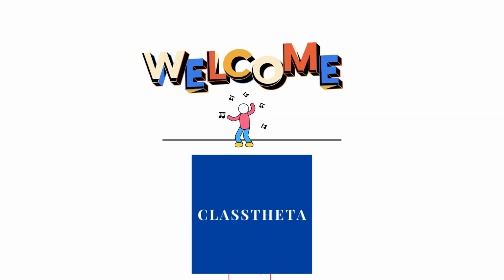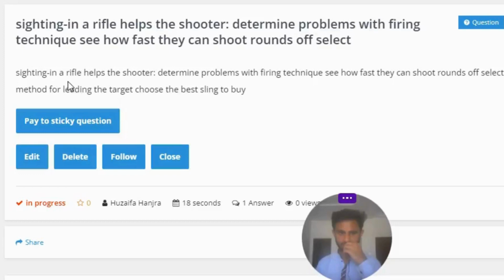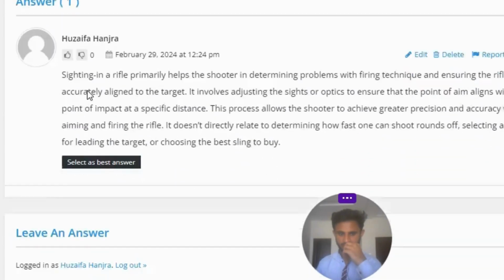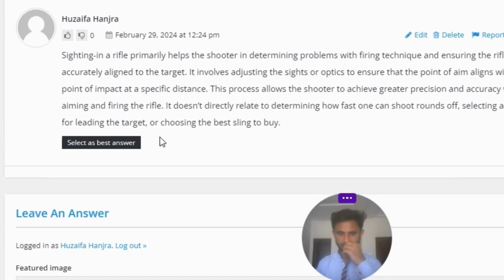they can shoot rounds off select a method for leading the target choose the best sling to buy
sighting-in a rifle helps the shooter: determine problems with firing technique see how fast they can shoot rounds off select a method for leading the target choose the best sling to buy